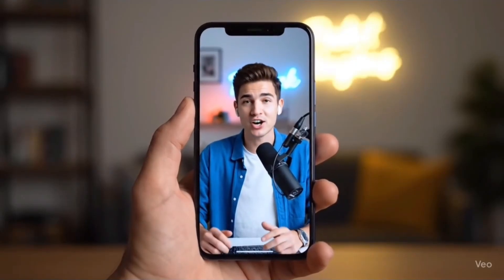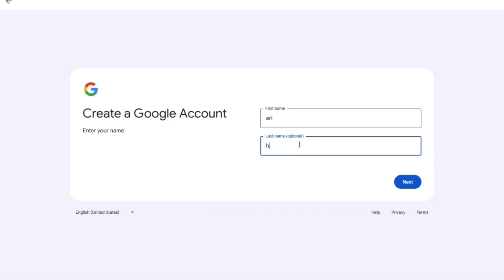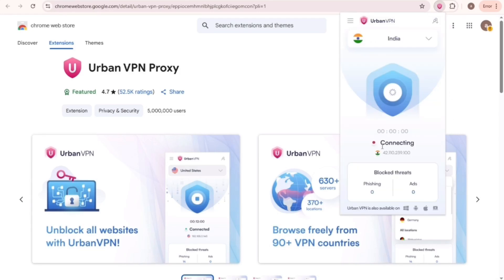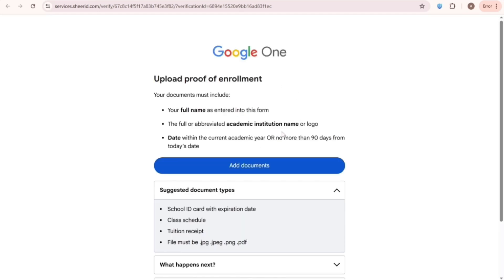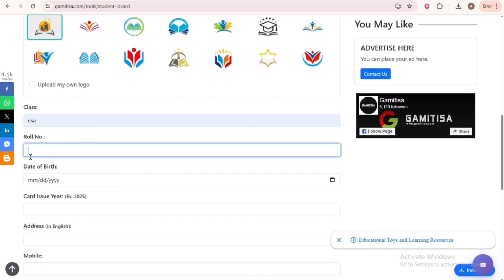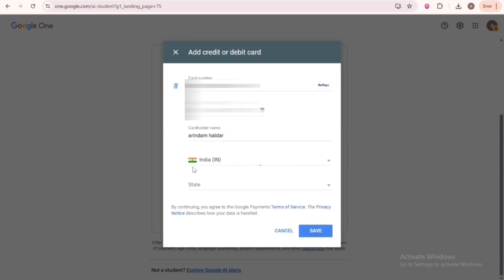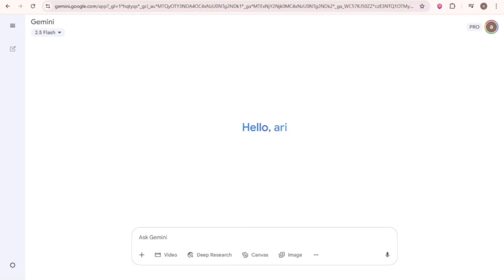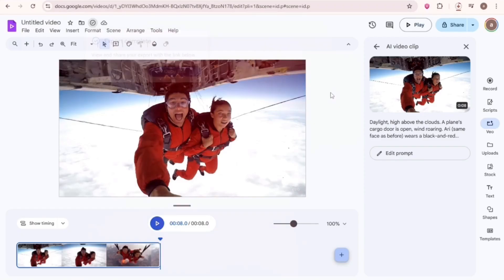Google Veo 3 FREE Unlimited Video Generation Trick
Google Veo 3 FREE | Unlimited Video Generation Trick | Any Country

Ready to unlock Google's new AI video generator, Veo 3, for free? In this complete guide, I show you the step-by-step method to get free access to Veo 3, even if you're not in an eligible country. We'll cover how to bypass regional restrictions with a VPN and the trick to get a student verification email in minutes.

But the biggest secret is how to create unlimited Google accounts WITHOUT phone verification, allowing you to get more credits when you run out. I'll also teach you how to write the perfect prompts for both Gemini and Flow to avoid wasting your precious credits, and finally, I reveal Veo 3's biggest flaws—like it's terrible character consistency and frustratingly low video limits.